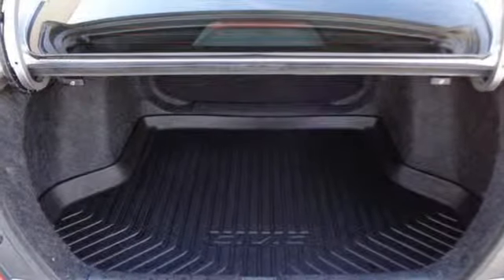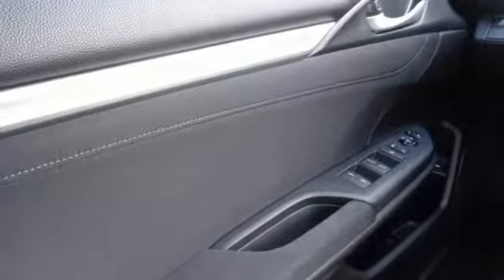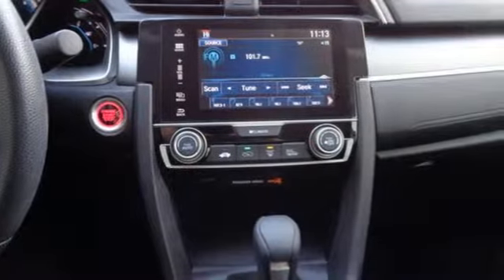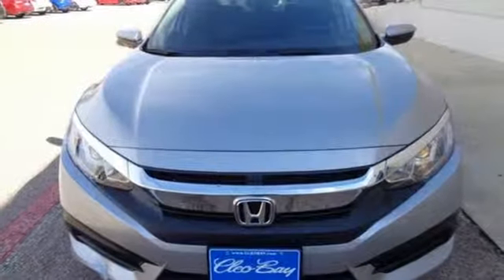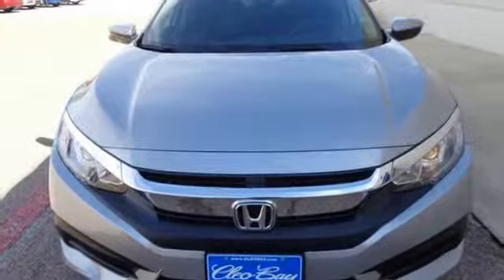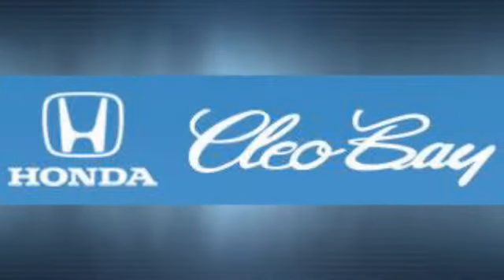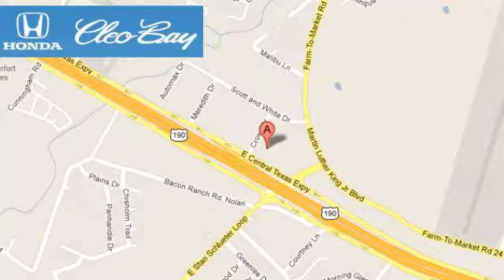2017 Honda Civic Killeen TX Austin, TX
Year: 2017
Make: Honda
Model: Civic
Trim: EX
Engine: 2.0L 4 cyls
Transmission: CVT (Continuously Variable)
Color: Grey
Interior: Black
Mileage: 18795
Stock #: 80424A
VIN: 19XFC2F77HE065125
New Arrival! This Honda Civic is Certified Preowned! CARFAX 1-Owner! -Only 18795 miles which is low for a 2017 ! This model has many valuable options -Sunroof -Bluetooth -Heated Mirrors -Automatic Headlights -Front Wheel Drive -Remote Start -Power Windows -Steering Wheel Controls -Cruise Control Automatic Transmission -Rear Bench Seats On top of that it has many safety features -Traction Control -Stability Control Save money at the pump knowing this Honda Civic gets 40.0/31.0 MPG! Call to confirm availability and schedule a no-obligation test drive! We are located at 3907 E Central Texas Expressway Killeen TX 76543.

Address:
3907 E Cen-Tex Expy